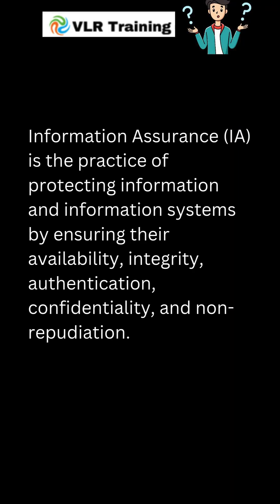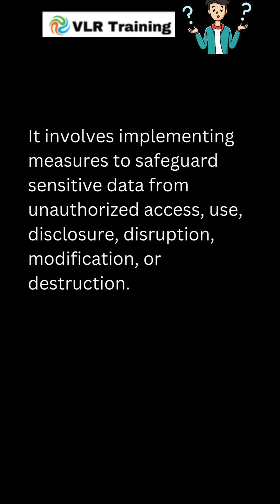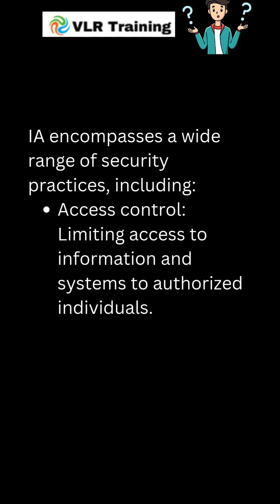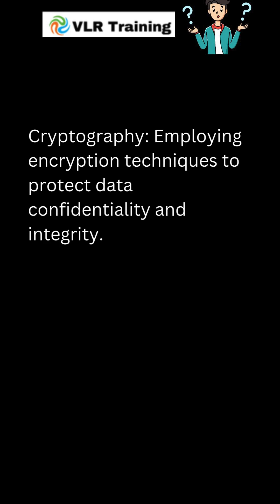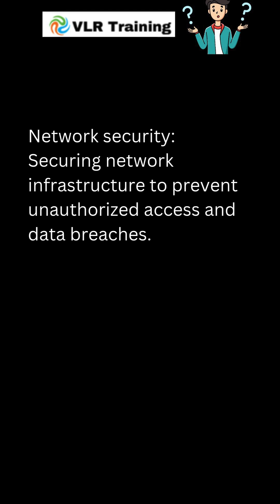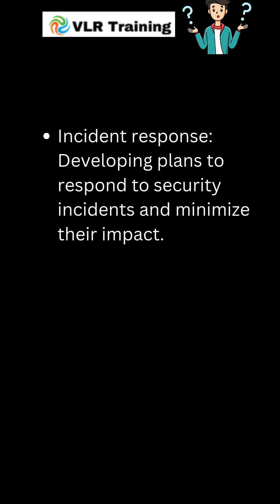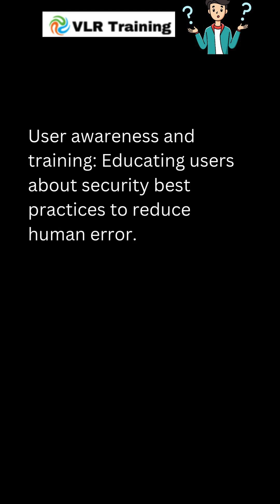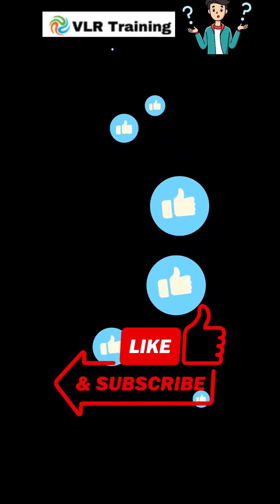What is Information Assurance IA?cyber security terminology#education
Information Assurance (IA) is the practice of protecting information and information systems by ensuring their availability, integrity, authentication, confidentiality, and non-repudiation. It involves implementing measures to safeguard sensitive data from unauthorized access, use, disclosure, disruption, modification, or destruction.

IA encompasses a wide range of security practices, including:

Access control: Limiting access to information and systems to authorized individuals.
Cryptography: Employing encryption techniques to protect data confidentiality and integrity.
Network security: Securing network infrastructure to prevent unauthorized access and data breaches.
Incident response: Developing plans to respond to security incidents and minimize their impact.
User awareness and training: Educating users about security best practices to reduce human error.
By implementing effective IA measures, organizations can protect their valuable assets, maintain business continuity, and safeguard their reputation.

Our Courses
👉PowerBI 👉QlikSense